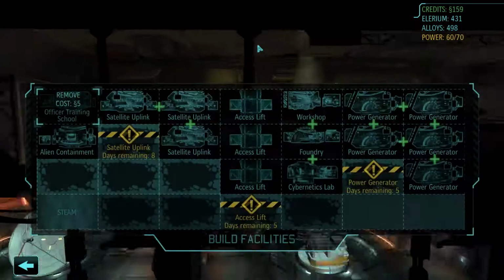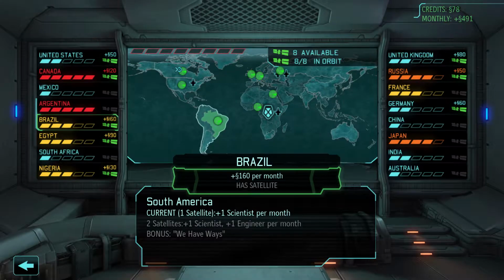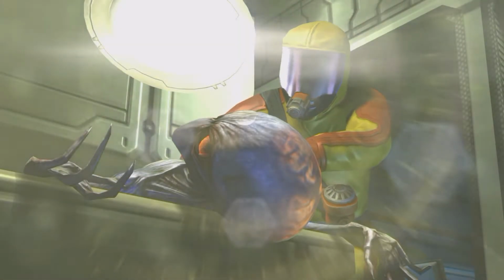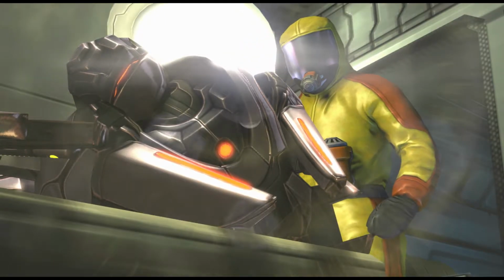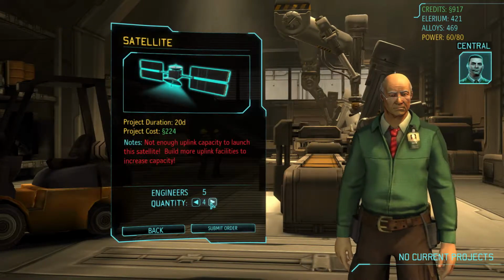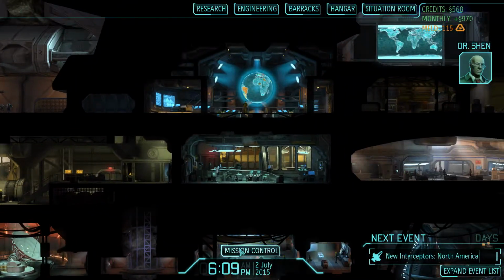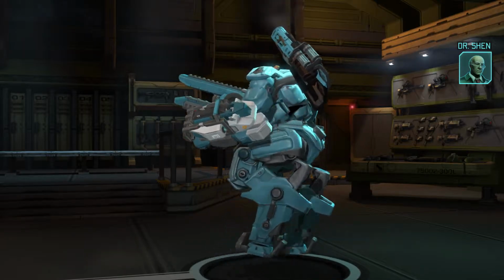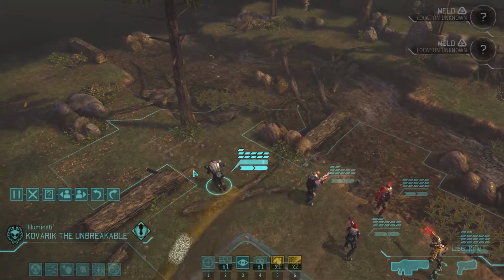XCOM Enemy Within - Episode 24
Hello again.

Today we strike a much bigger UFO. I could of course go the "careful-as-hell" style, but this style bores myself too. So instead of wasting two episodes on one mission with 2 hours each, I approach it much more lively - with stun captures, smokes and ghost grenades.

The Dark Hero helps a lot with this, Heike too.

XCOM ARCHIVES DOSSIER
Will appear in Terror from the Deep
Name and Surname: Erica Gibson-Kovarik
Nickname: Rage Hunter
Gender: Female
Date of Birth: 17 October, 2014
Country: TFTD USA
The daughter of Arthur Kovarik and Helen Gibson (Wrath Seeker). Erica had to be raised in devastated world full of pollution, decadence, religious combat and overdependence on elerium.
Compared to Kovarik, Erica had much more of her mother than her father. She is quite optimistic and smiles often. The red hair and green eyes are also inherited from Wrath Seeker. Her bravery in combat is definitely Kovarik's trait. But Erica isn't a carbon copy of her parents. She dances quite good and compared to both parents is very friendly. Her mind is also not the mess the Wrath Seeker possesses.
She joined XCOM to serve with her parents. While the commanding officer isn't sure that she's ready for action, Kovarik assures that she was trained in combat. So Erica shouldn't be in too bad of a situation.
She is also very lusty towards men. Maybe this will help her to find a love interest in XCOM personnel - just like Kovarik found his crush on Wrath Seeker at the time of original alien war.
She loves company of people. She hates aliens.

XCOM ARCHIVES DOSSIER
Name and Surname: Makar Shortfuse
Nickname: Murder
Gender: Male
Date of Birth: 4 February, 2005
Country: Euro-Syndicate (TFTD European Union)
Makar was an owner of one major commercial industry in post-invasion European Union. When the political situation became such a mess that EU became Euro-Syndicate, the commercial firms gained lots of strength regarding economy and such.
In order to advance his stakes at the world economy, Makar supported Cult of Sirius in their crusades against non-believers in ugly blobs of trash known as Ethereals.
After the Inquisitor-Cult war ended with Inquisitors disbanded, Euro-Syndicate police forces began investigating Cult of Sirius activity. Makar was found to be guilty in supporting the fanatics and was given a life imprisonment.
He begged for mercy and he had it - in form of being conscripted as a XCOM aquanaut. He was forced to work for the humanity and not for his own interests. If he decides to support the aliens or to have another round of supporting the crusades, he will be imprisoned forever - capital punishment isn't Euro-Syndicate way.
He loves money. He is indifferent about aliens. He hates police.